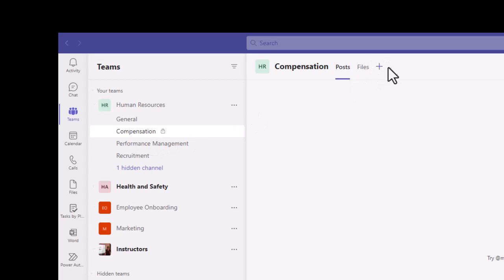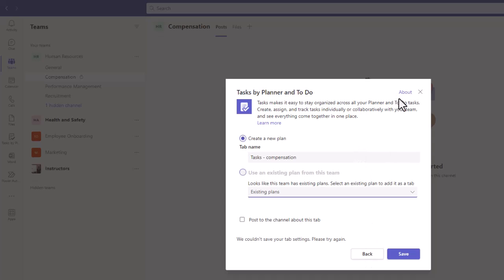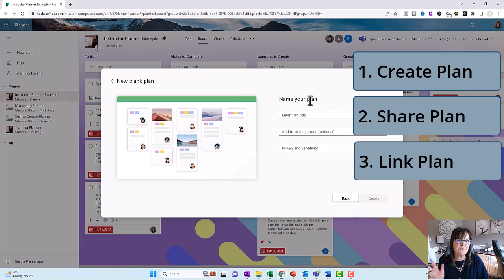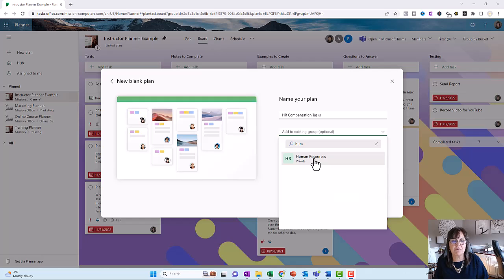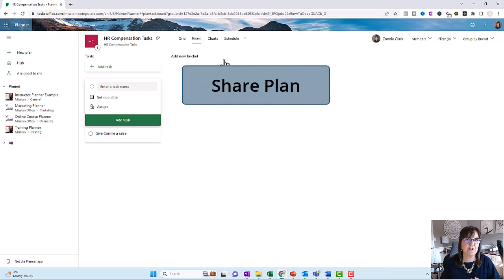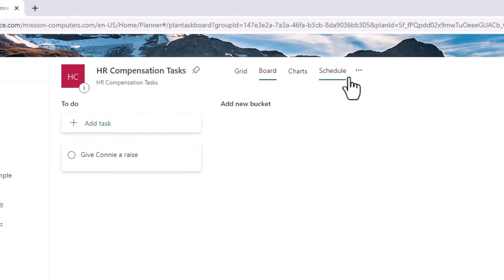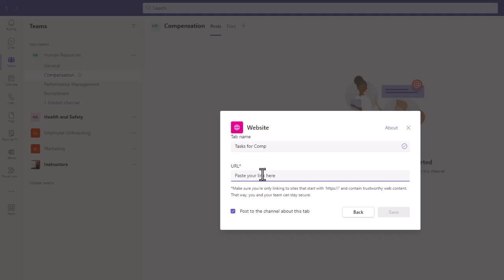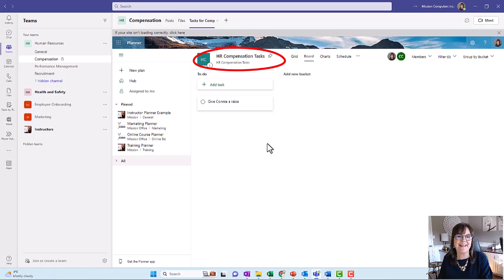Unlocking the Secret: Linking Planner to Your Private 🔒Channel in Teams Made Easy!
In this video, we'll show you how to easily connect Planner to your private channel in Microsoft Teams, allowing you and your team to streamline your workflow and increase productivity. With step-by-step instructions and clear demonstrations, you'll learn the ins and outs of this powerful feature, and discover how it can transform the way you collaborate with your team.  Unlock the full potential of Planner and private channels. Don't miss out on this game-changing Teams and Planner hack!

💻 Struggling to Keep Up with Tech? Join Our 365 Learning Hub!
Feeling left behind in the fast-paced world of technology? Our 365 Learning Hub membership is here to help. Gain access to all our online courses and stay up-to-date with the latest tech trends. Learn at your own pace, with expert guidance and insider tips, making technology more accessible and less overwhelming. Start overcoming tech challenges today!

💻Check out our online courses for Microsoft OneNote, Teams, SharePoint and other 365 Apps